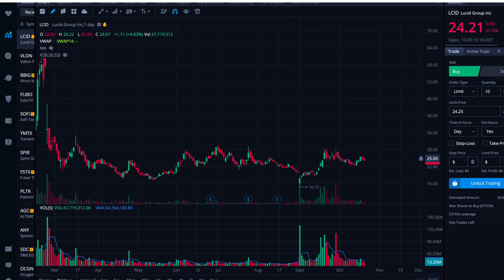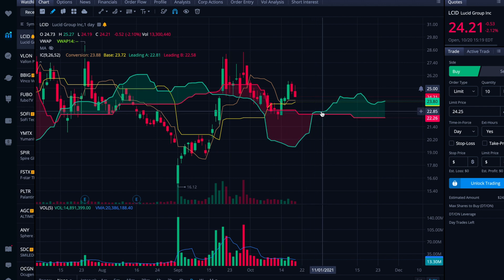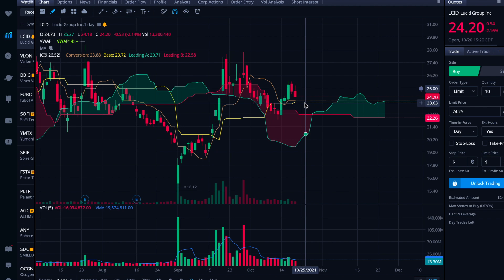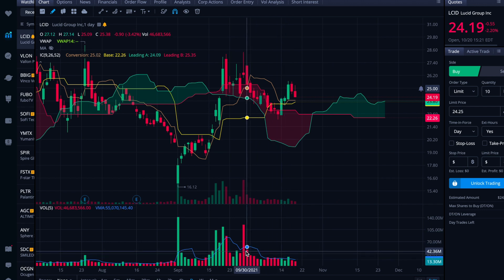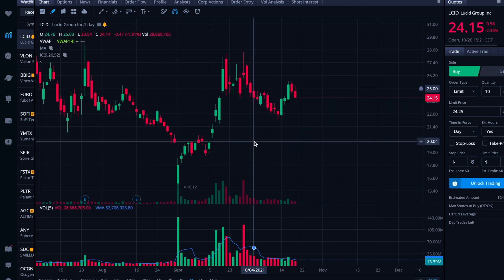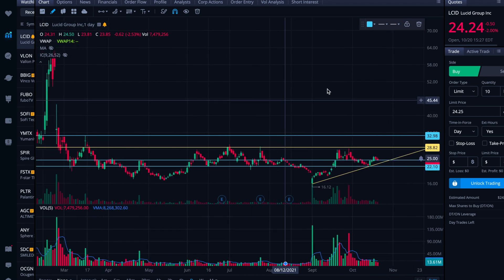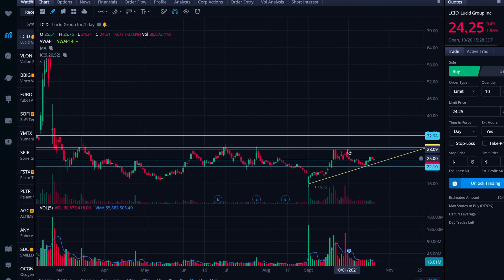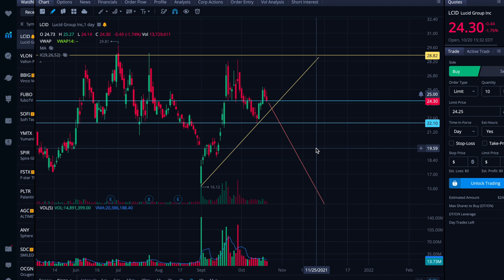Where is Lucid stock going? A $LCID chart, trend, and data analysis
Add thoughts or questions in the comments — I look at them every weekend.